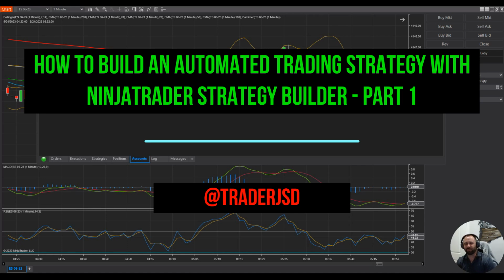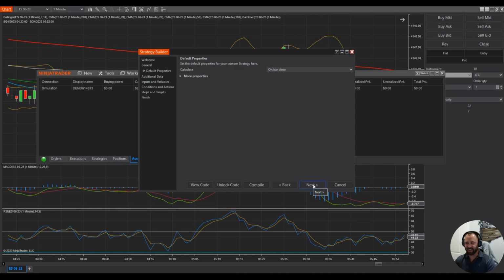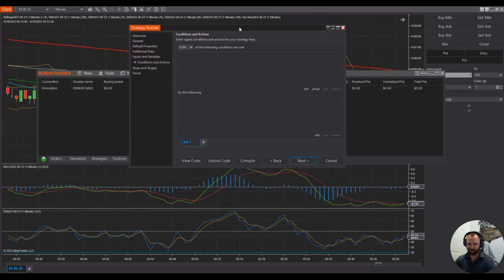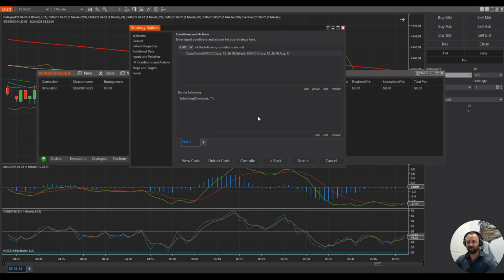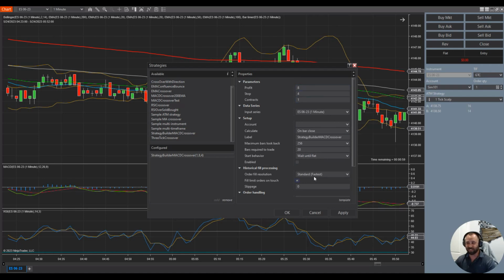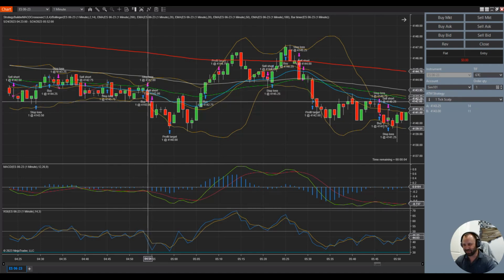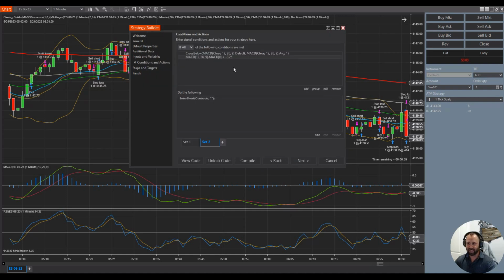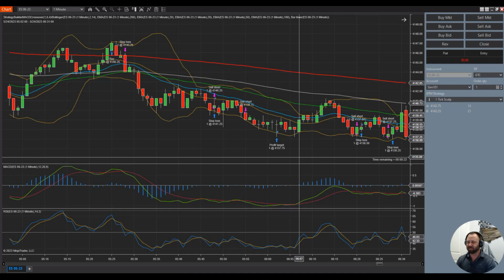How to Create an Automated Trading Strategy with NinjaTrader Strategy Builder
How to Create an Automated Trading Strategy with NinjaTrader Strategy Builder Part 1

future results.

Last updated June 13, 2019